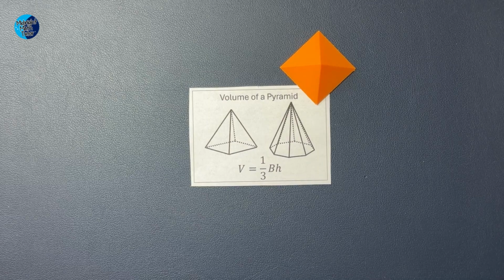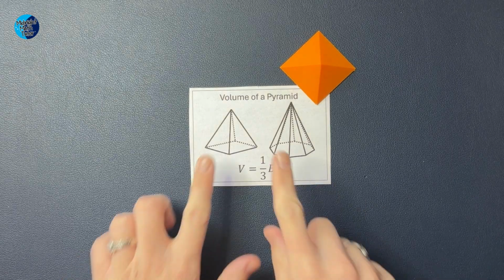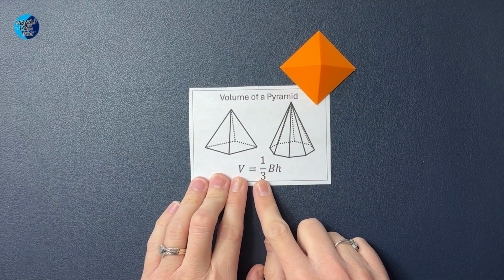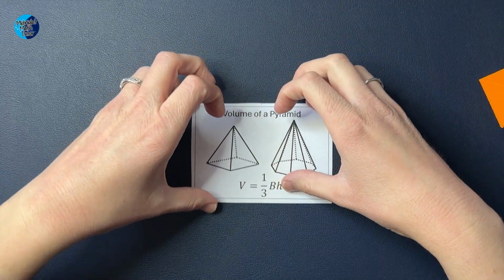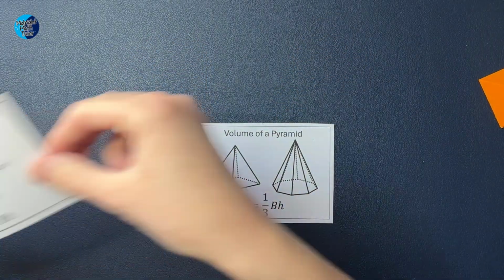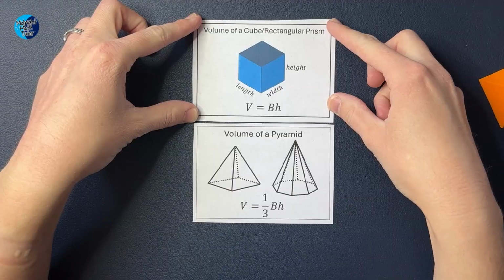Ever Wondered Why Pyramid Volume Has a 1/3? (With Visuals!)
In this video, we figure out, visually, why the volume of a pyramid is what it is. If you've ever wondered where the 1/3 came from, this is the video for you.